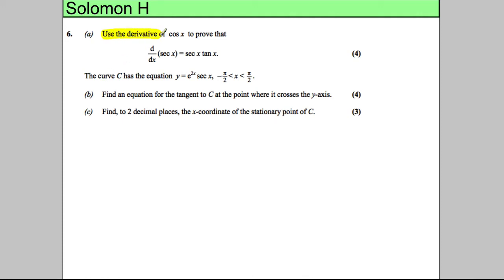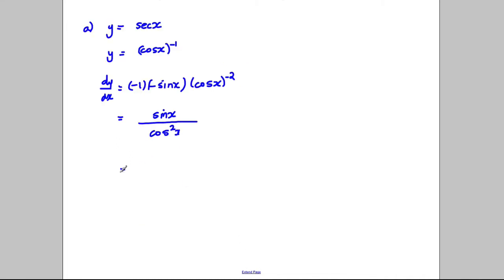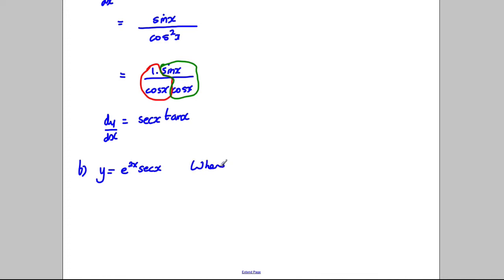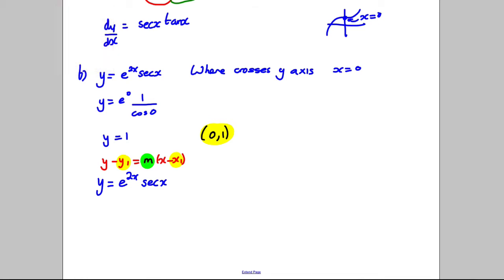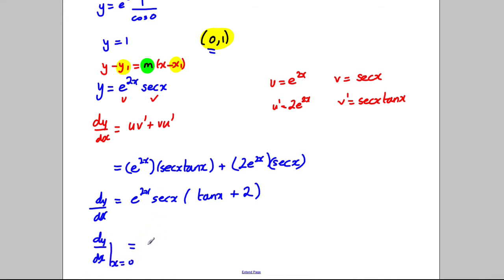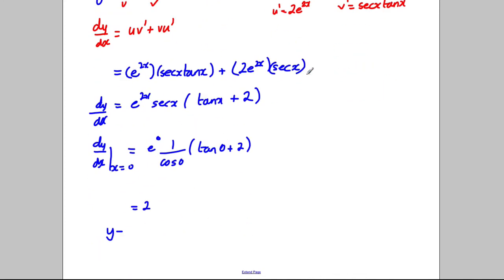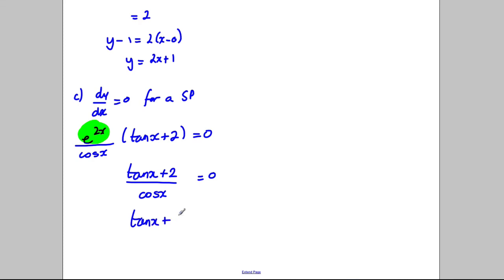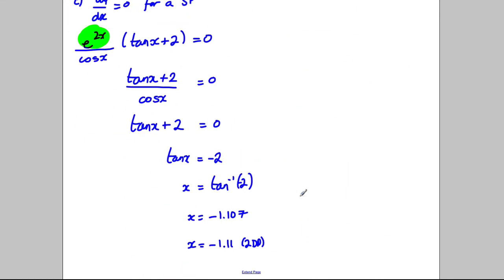Core 3 -- Differentiation (Trig) - Solomon Paper H -- Q6